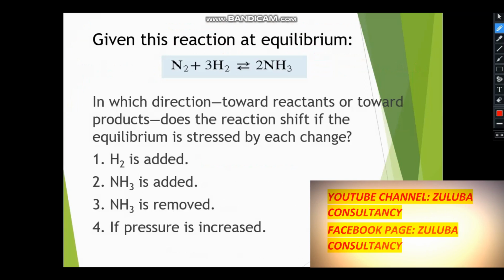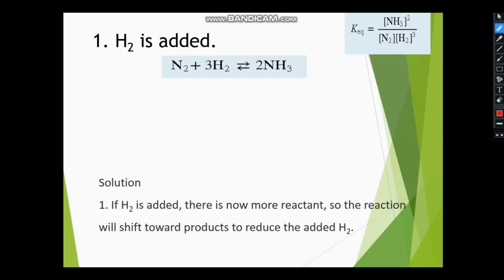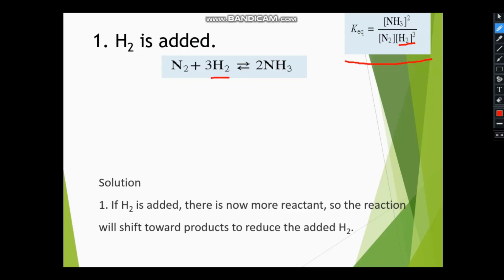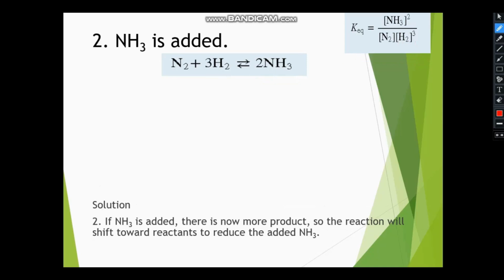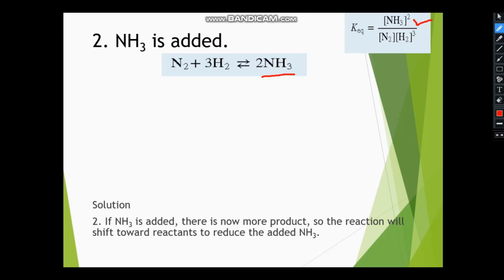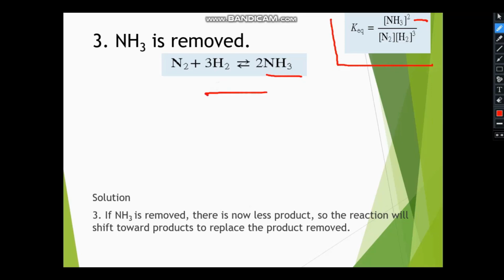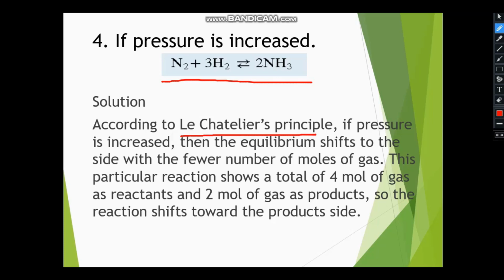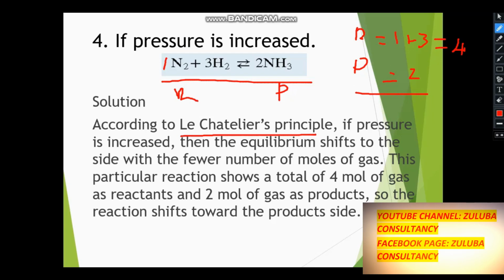Chemical Equilibrium. The Le Châtelier’s Principle explanation and example.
Le Châtelier’s principle, which states that if a change is imposed on a system at equilibrium, the position of the equilibrium will shift in a direction that tends to reduce that change.